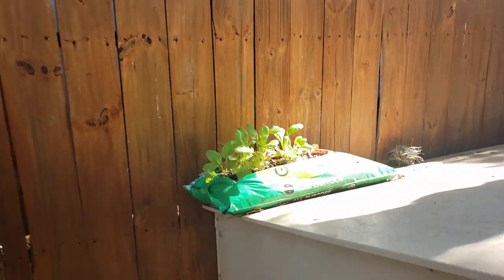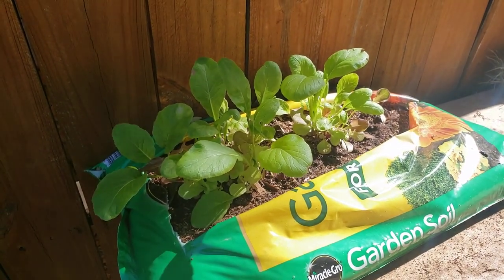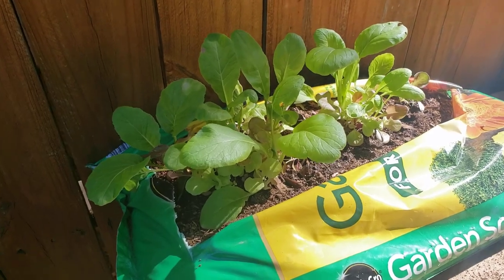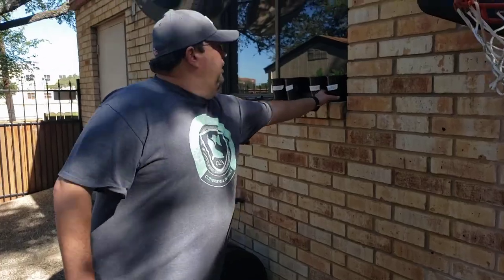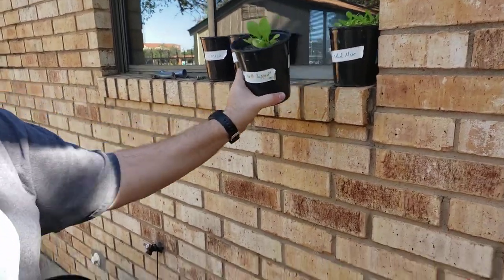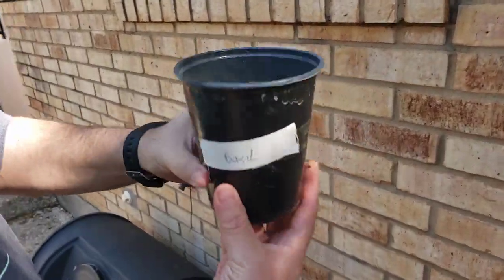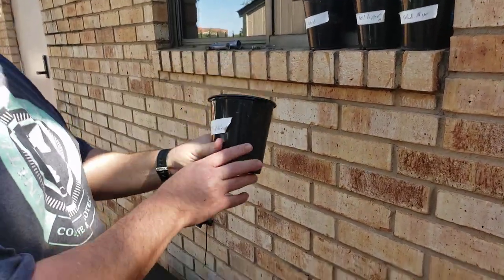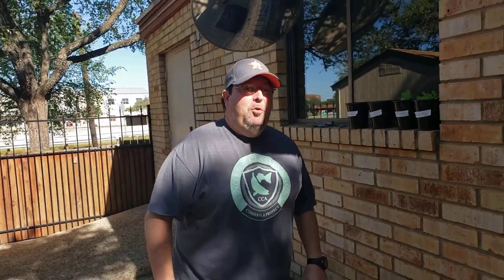Mike's Minute - April 30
Here's a garden update.